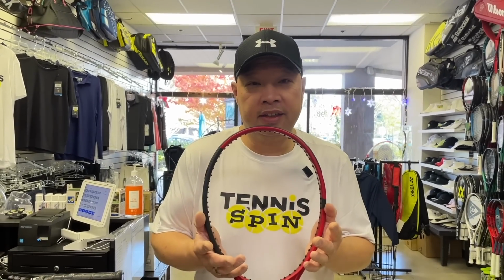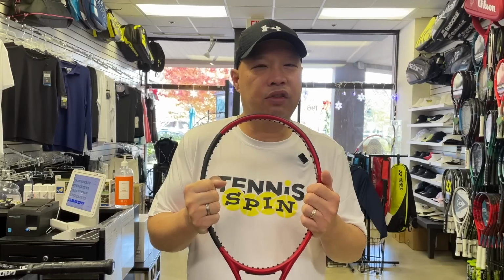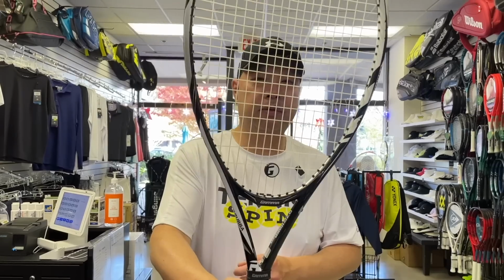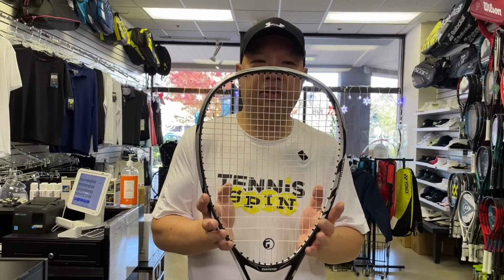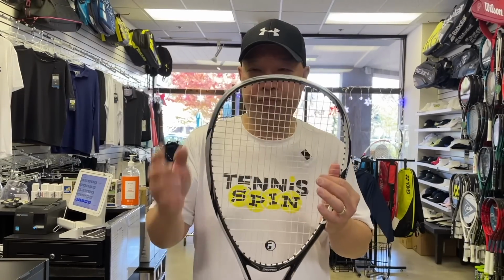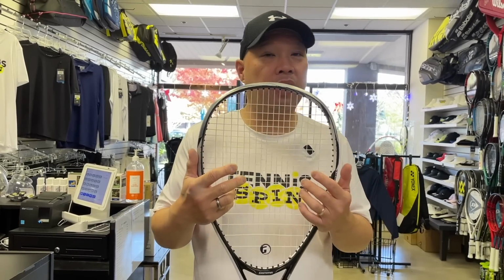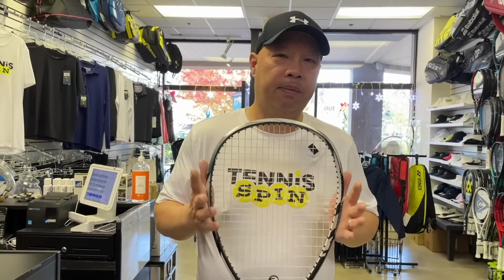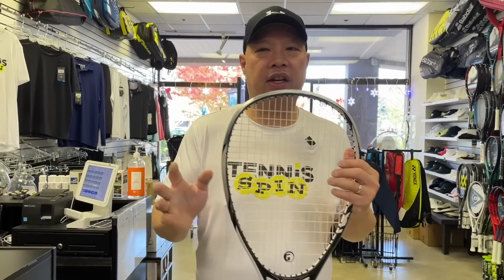THE DECLINING TENNIS RACKET MARKET...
The declining racket making...